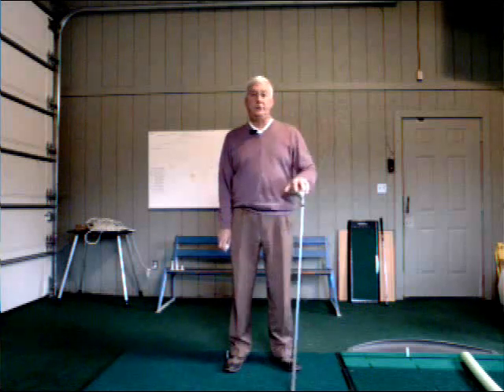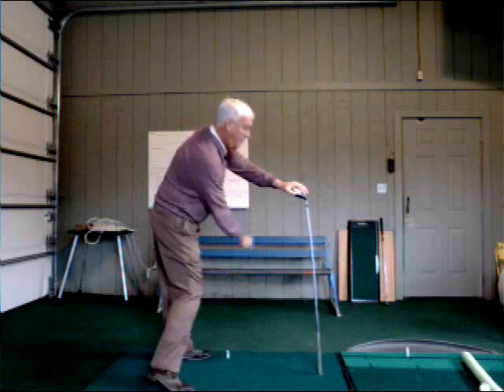The Corey Pavin Drill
A golf drill designed to feel how the body works in the Downswing, much like skipping a rock.